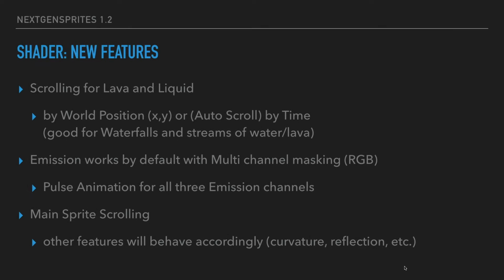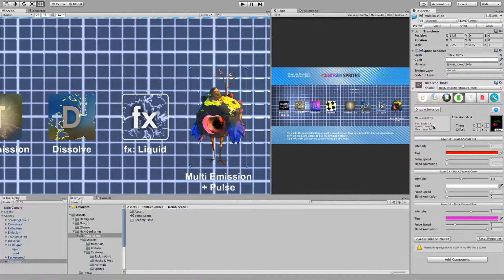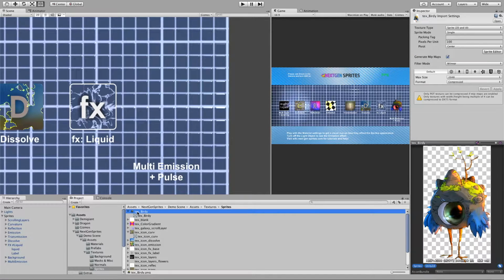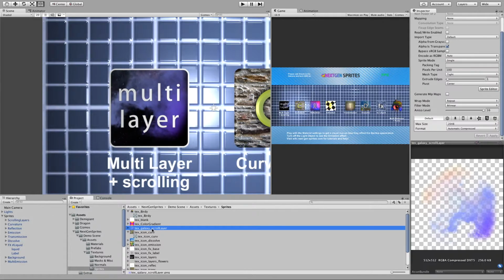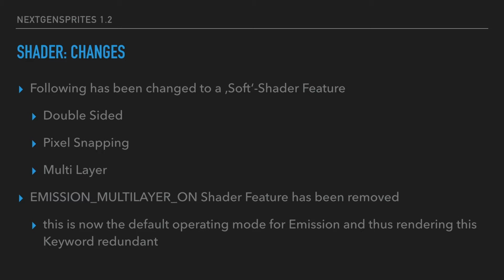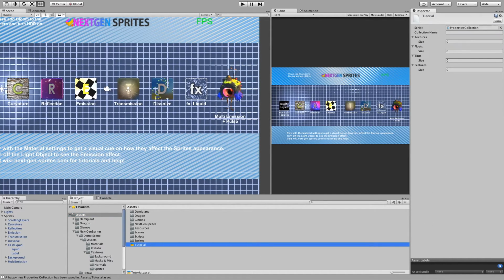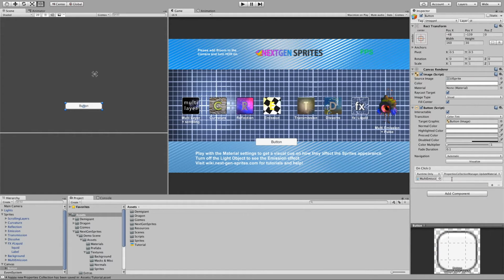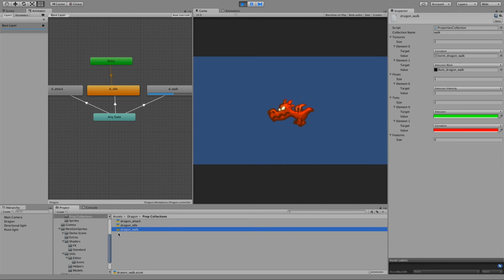NextGenSprites 1.2 - A Walkthrough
Learn about all new features and changes with the 1.2 Update!